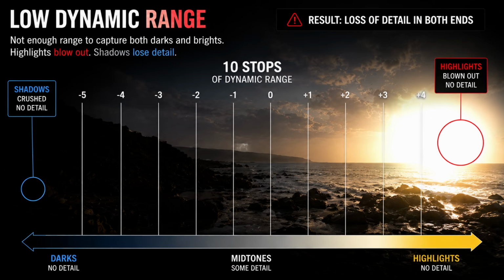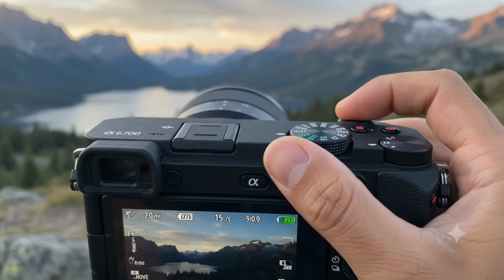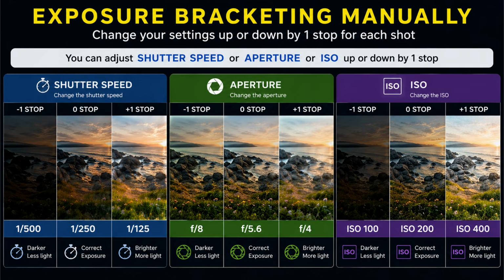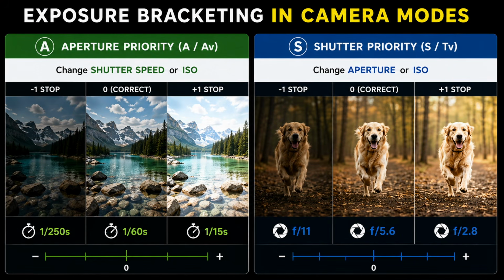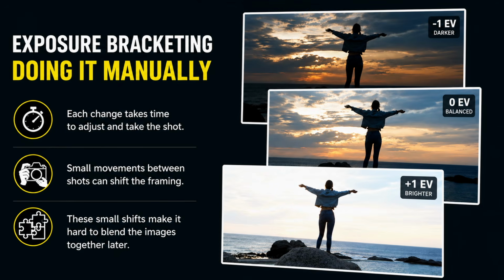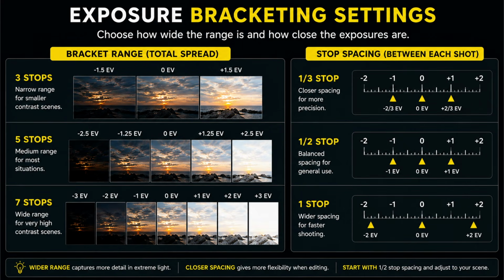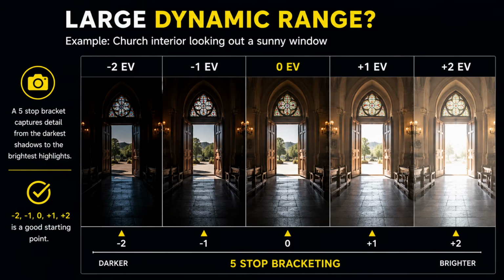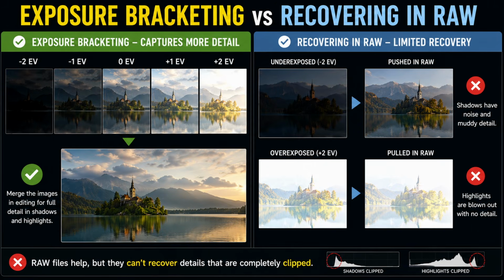Exposure Bracketing Explained in 4 Minutes (Beginner’s Guide)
Learn how exposure bracketing works and when to use it to capture scenes with extreme contrast. In this beginner-friendly photography tutorial, you’ll discover the difference between manual and automatic exposure bracketing (AEB), how to choose the right bracket size and spacing, and why bracketing often produces better results than relying on RAW recovery alone. Perfect for photographing sunsets, landscapes, church interiors, bright windows, architecture, and other high dynamic range scenes.

📸 Topics covered:
• What exposure bracketing is
• Manual vs Automatic Exposure Bracketing (AEB)
• Choosing 3, 5 or 7 shot brackets
• EV spacing explained
• Bracketing in Aperture and Shutter Priority
• Exposure bracketing vs RAW recovery
• When to use exposure bracketing

ERRATA: Strictly speaking, ISO doesn’t increase the amount of light captured—it changes the brightness of the recorded image. This beginner video intentionally simplifies that distinction. I’ll cover the underlying sensor physics in a future advanced video.